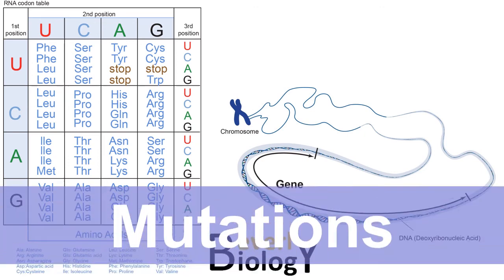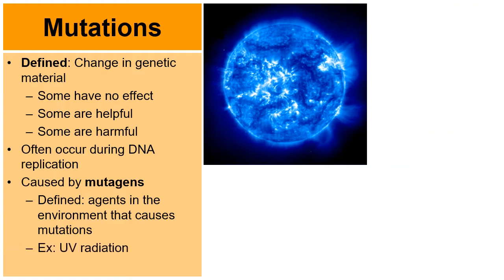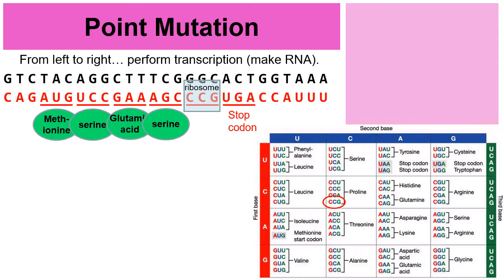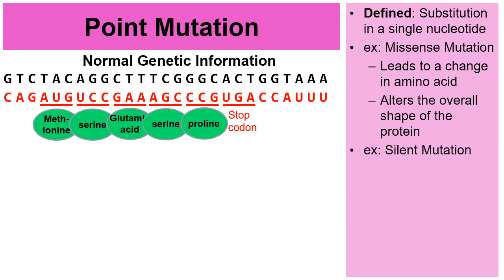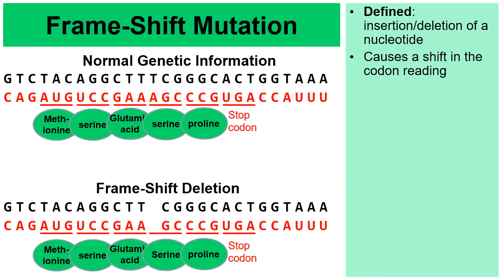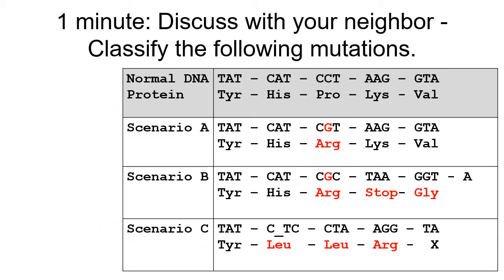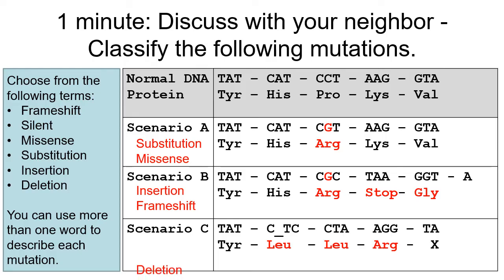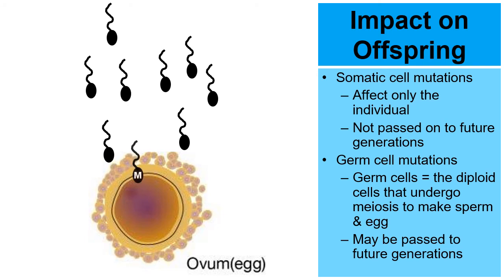Mutations (updated)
Teachers: You can purchase this PowerPoint from my online store. The link below will provide details: